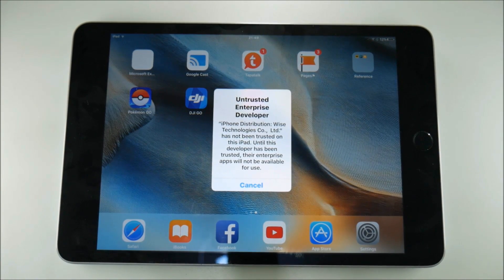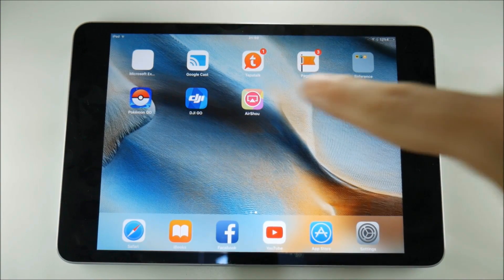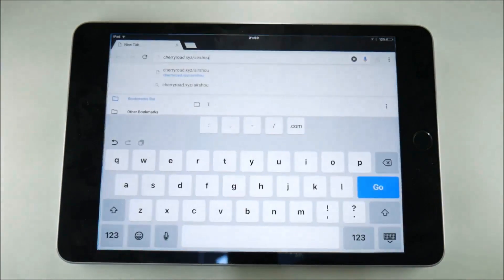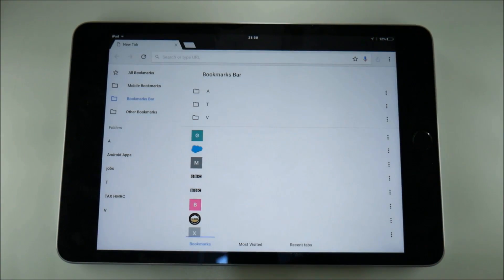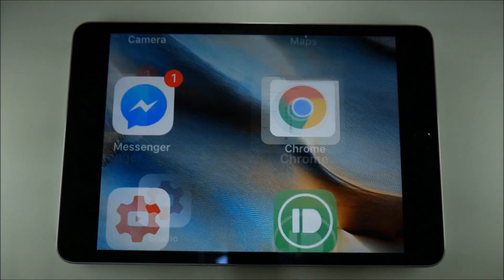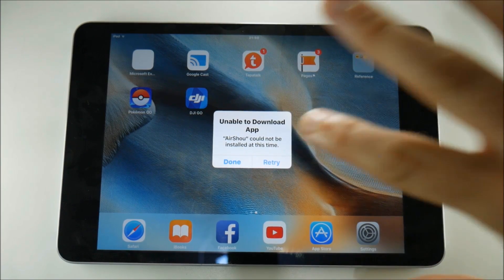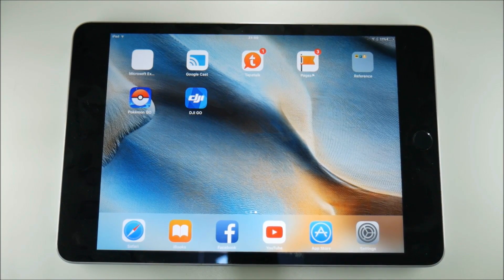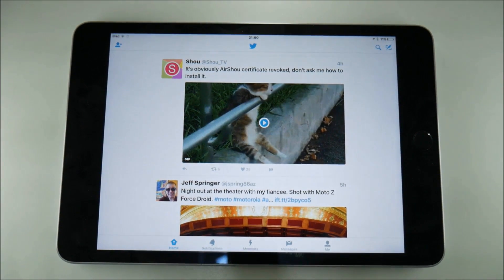Airshou Has Stopped Working - What to do next Part 1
So I suddenly started getting a lot of comments on my Airshou videos about it not working and/or not installing. You are not alone, it's also happened to me.

This video shows you the current problem and what to do. It might not be the answer you want to hear right not but (fingers crossed) part 2 of the video will solve the issue. Just be patient.